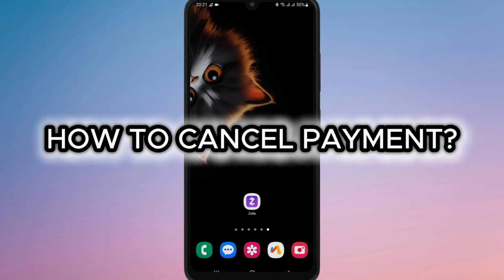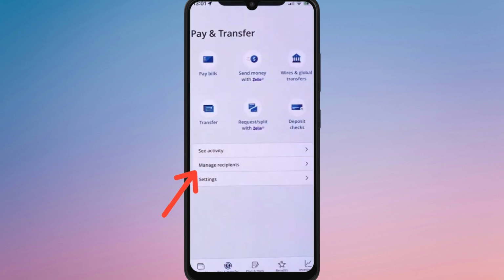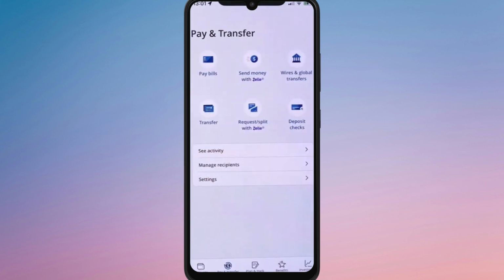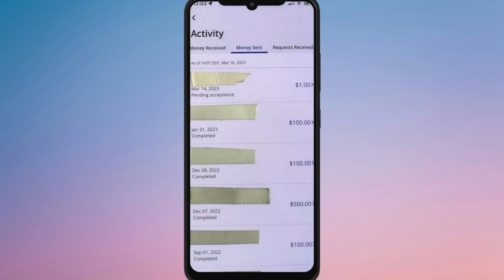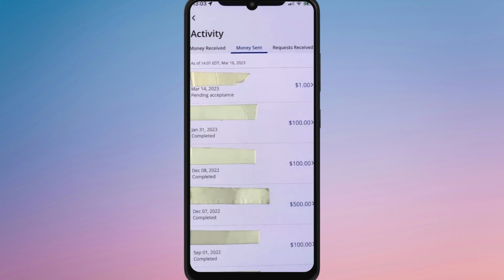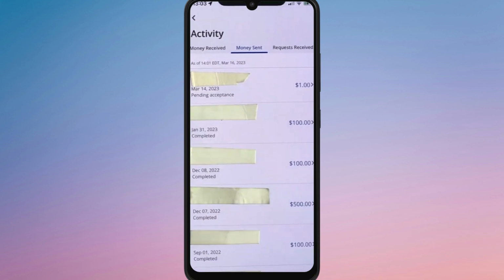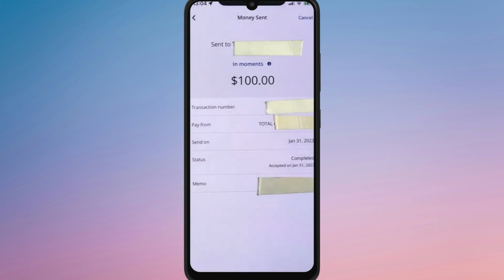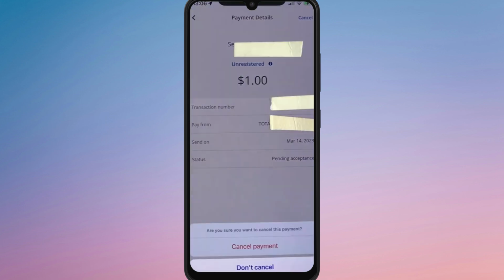How to Cancel Payment in Zelle 2025?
Want to know how to cancel a payment in Zelle safely? In this quick and easy tutorial, we’ll show you step-by-step how to stop a payment in Zelle if your recipient hasn’t yet enrolled. Learn how to navigate the Activity page, select the payment you want to cancel, and avoid sending money to the wrong person.

We’ll also explain why you cannot cancel a payment if the recipient has already enrolled with Zelle and why it’s important to double-check the recipient’s email or U.S. mobile number before sending money. Follow along to use Zelle like a pro and keep your transactions secure.